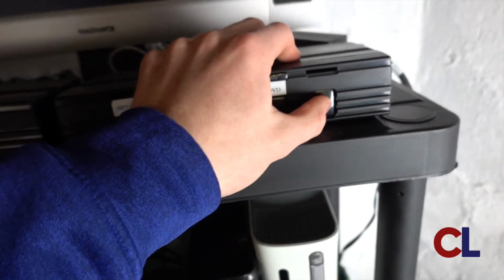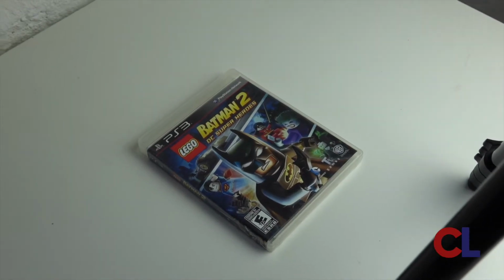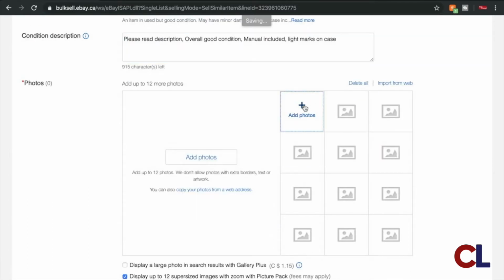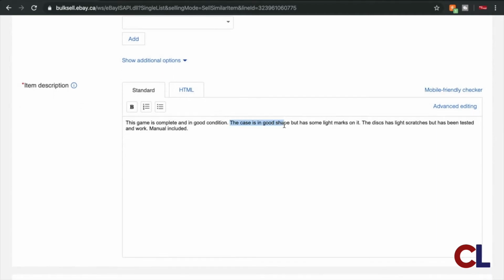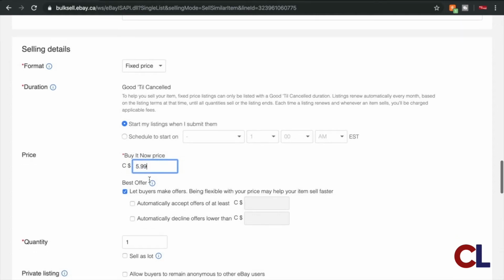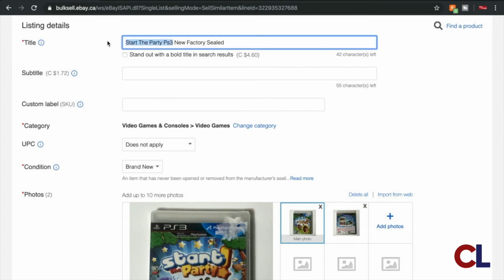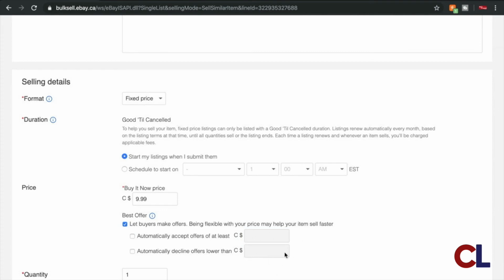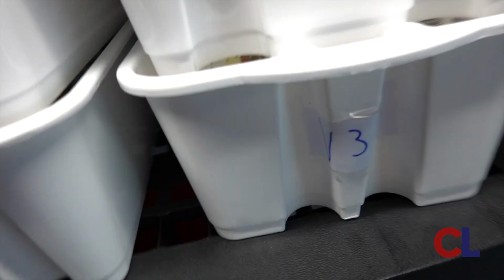How I List Video Games On ebay Start To Finish *Entire Process Revealed*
Today we dive into the entire process as to how I list video games on ebay!